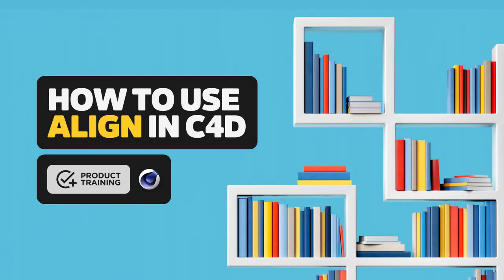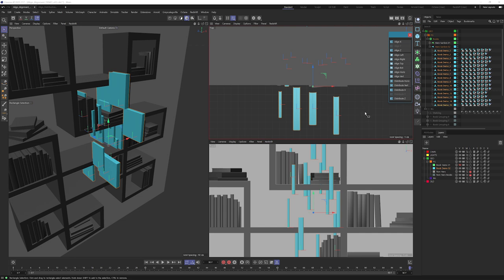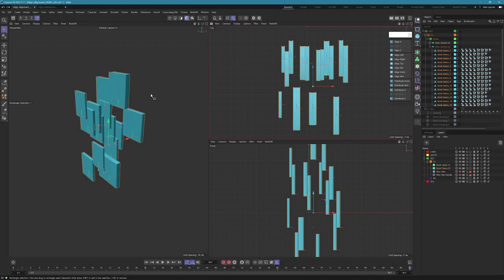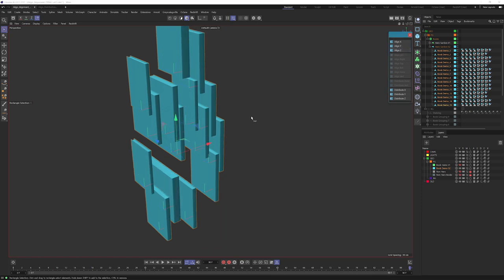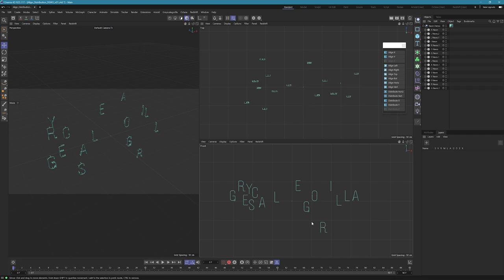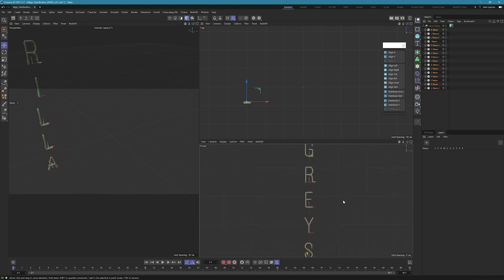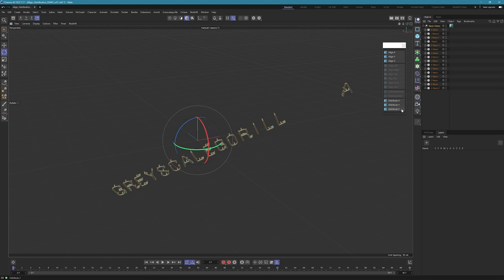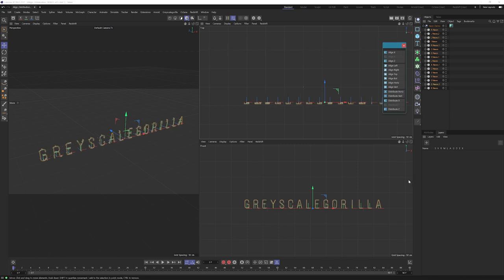Using Align in Cinema 4D | Greyscalegorilla Product Training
Learn how to use our new Align Plugin for Cinema 4D, created to help you easily align and distribute your objects right in your viewport. Exclusively in Greyscalegorilla Plus.

Chapters:
00:00:00 - Intro
00:00:19 - Theory
00:02:17 - Align
00:04:17 - Distribute